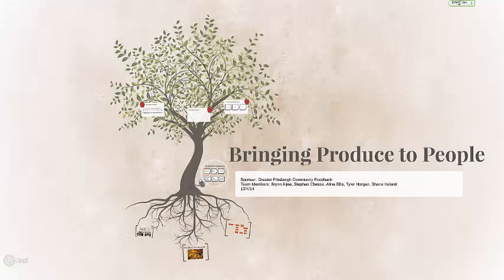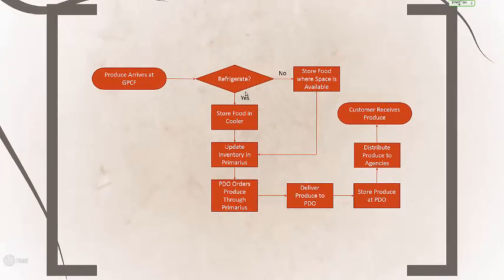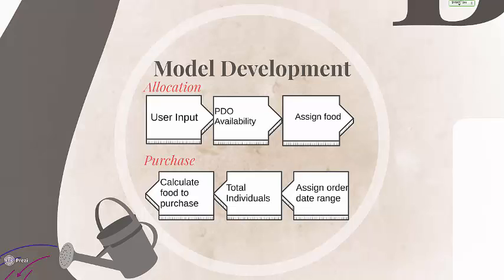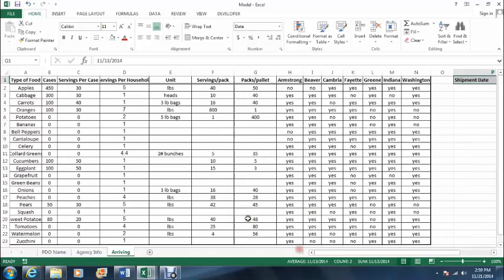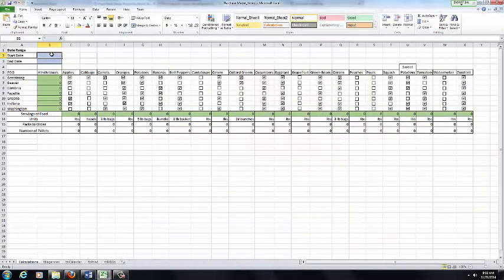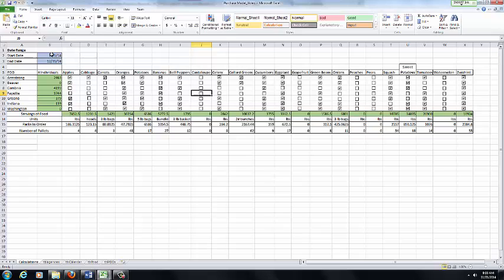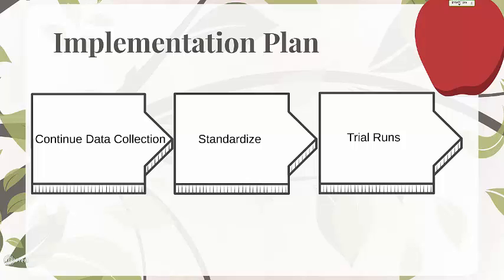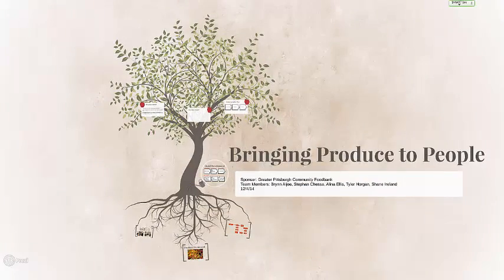Food Bank Video Final